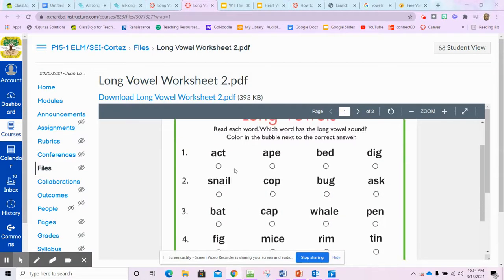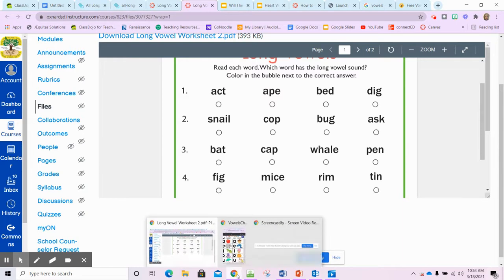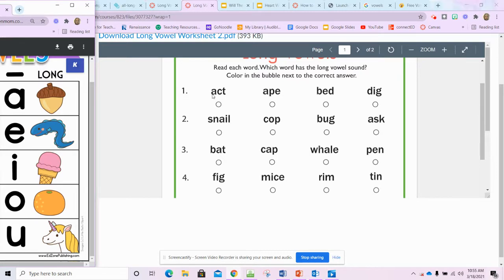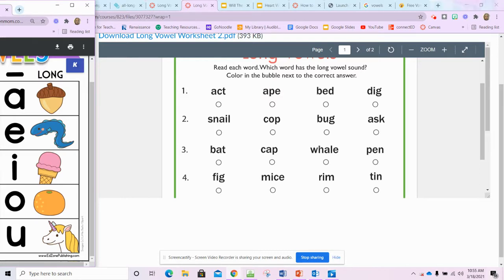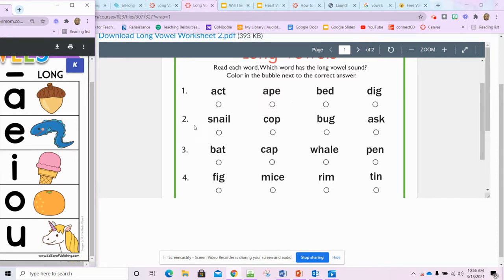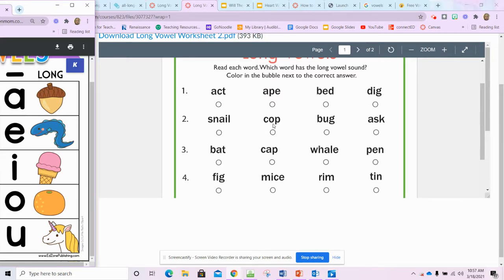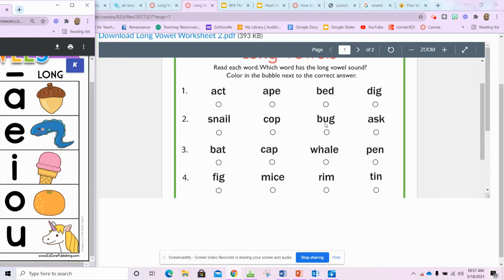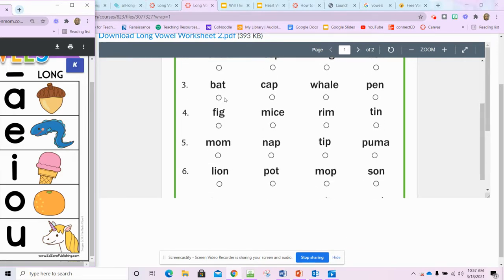Long Vowel Practice